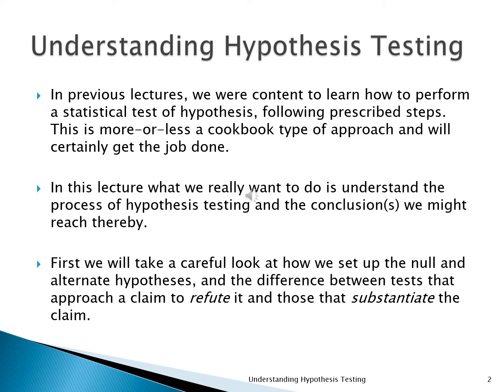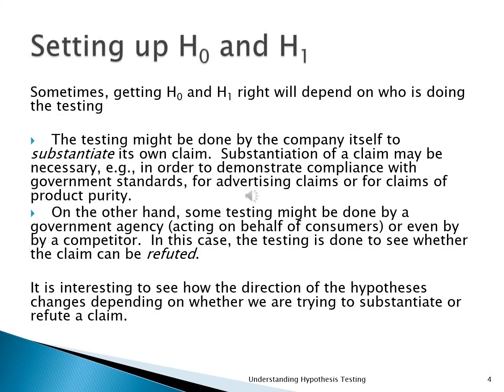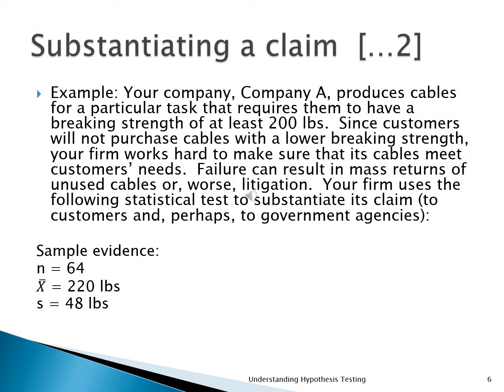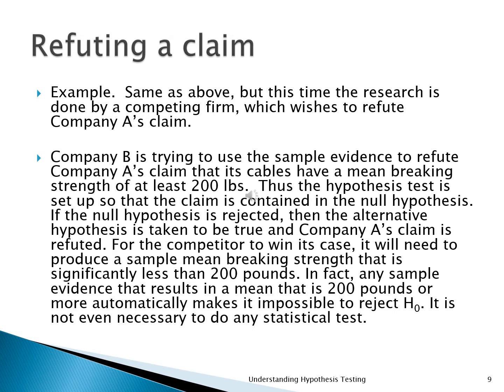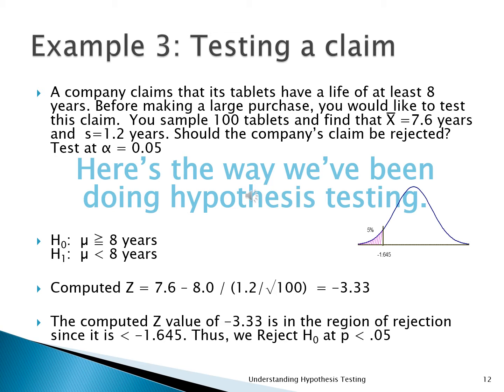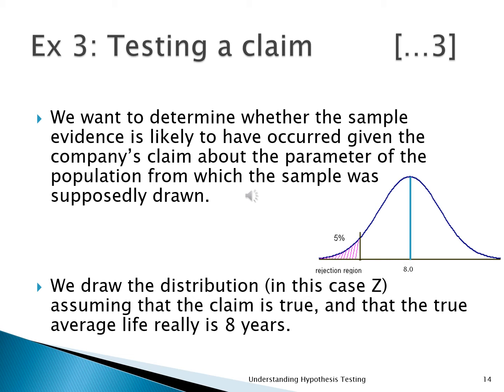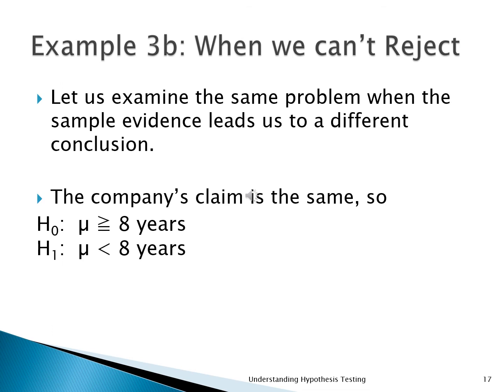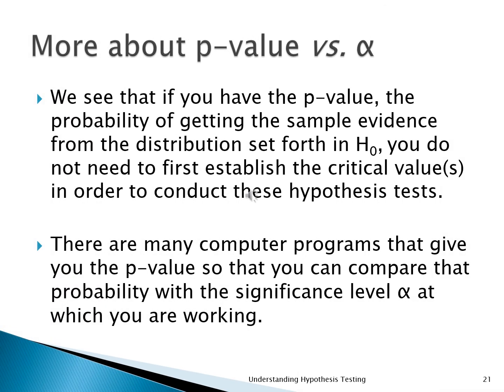Understanding Hypothesis Testing - Lecture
This is the Understanding Hypothesis Testing lecture for my Introduction to Business Statistics Course.